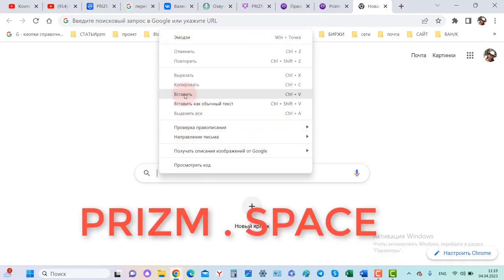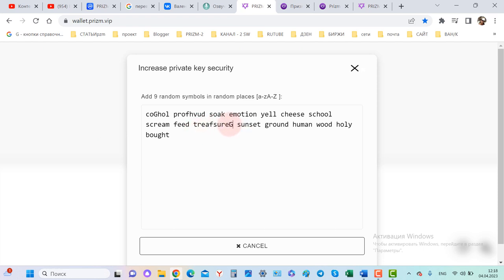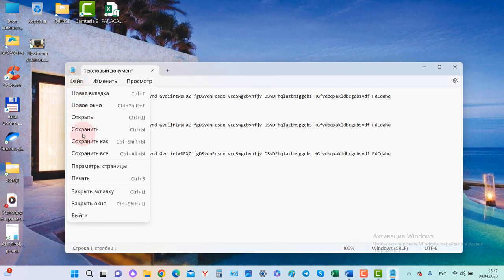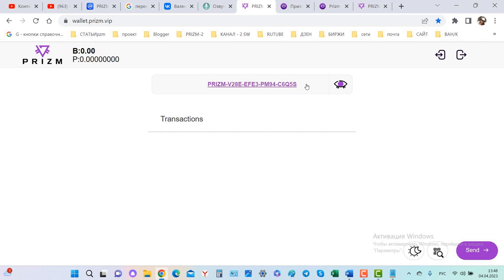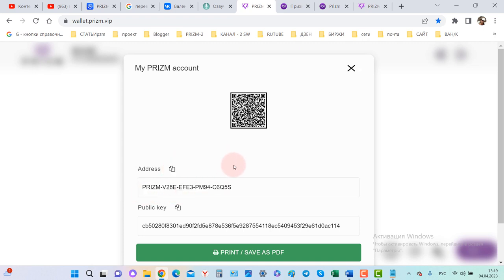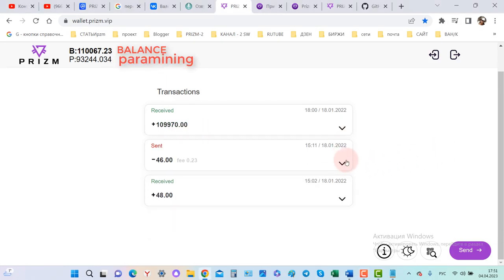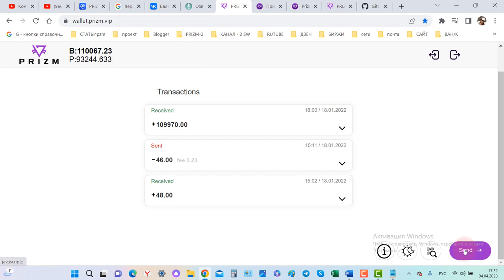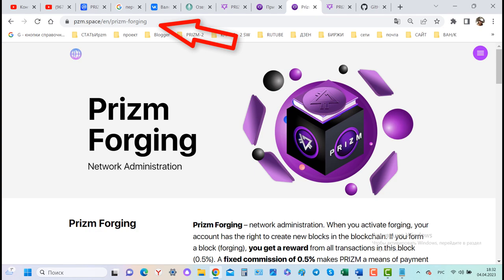How to create a PRIZM crypto wallet? In 1 mimute? (English)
Cryptocoin PRIZM
is a unit of account in the blockchain, which is your personal asset.
The Prizm blockchain cannot be destroyed. Personal wallets in your own blockchain cannot be blocked!